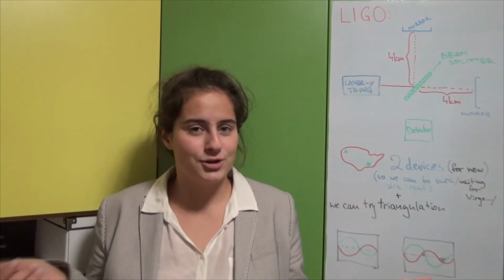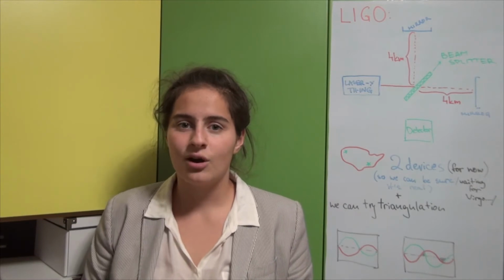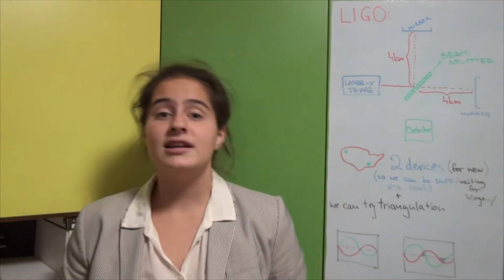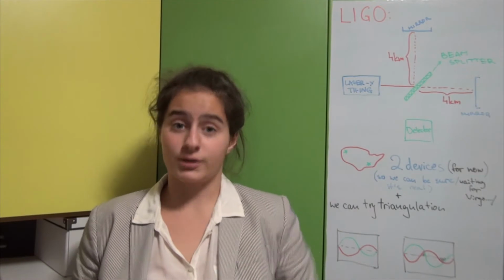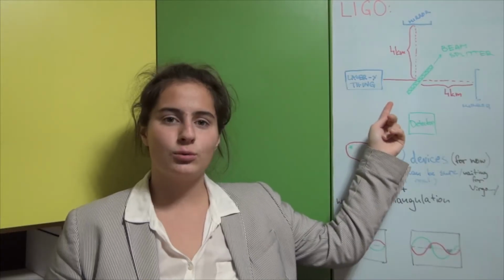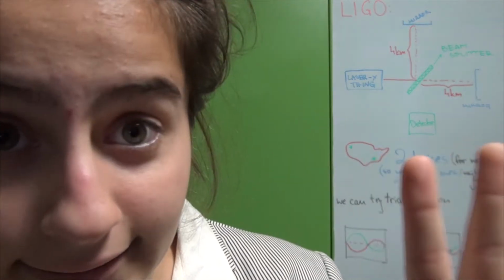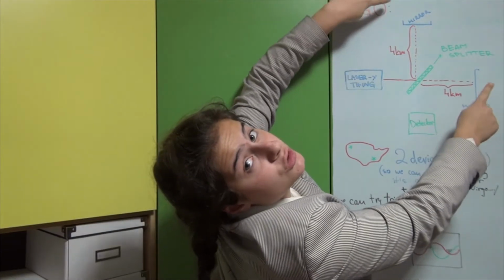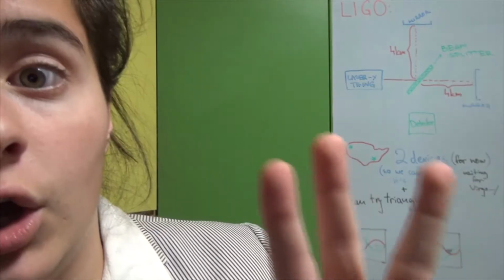Gravitational waves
A brief, and hopefully successful, explanation of the gravitational waves.